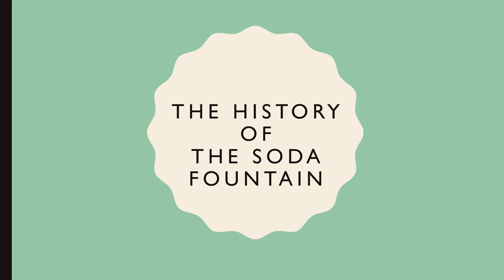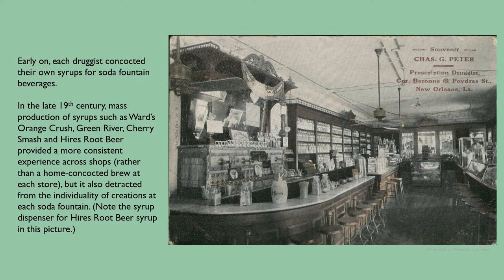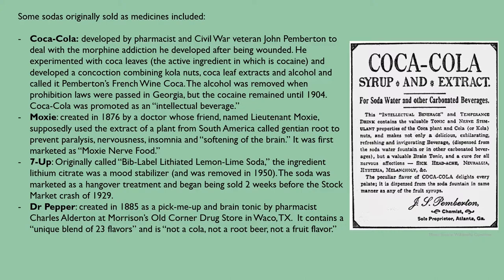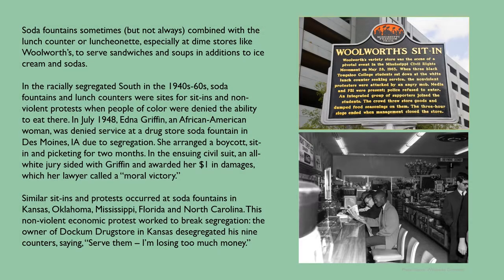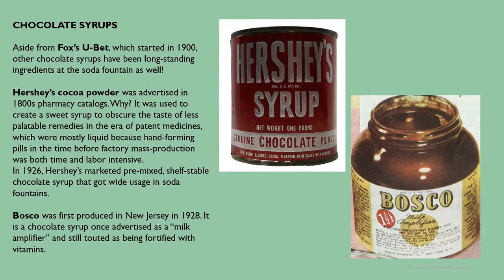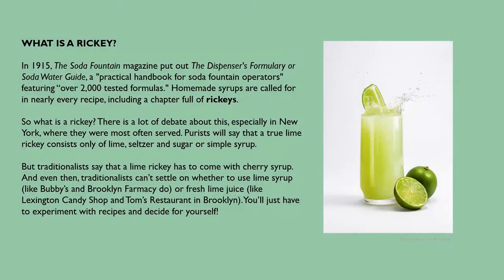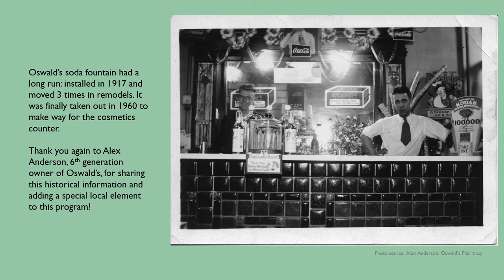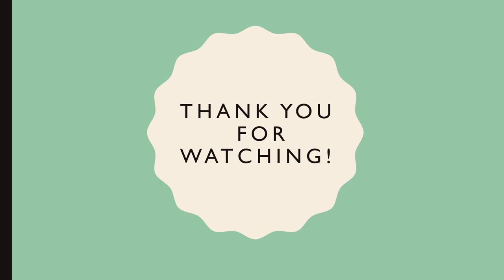The History of Soda Fountains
June 20th is National Ice Cream Soda Day and we are celebrating by exploring the history of the soda fountain! This program will look at how soda fountains got their start, the origins of some necessary ingredients, a few classic recipes and the history of a favorite local soda fountain, Oswald's Pharmacy.